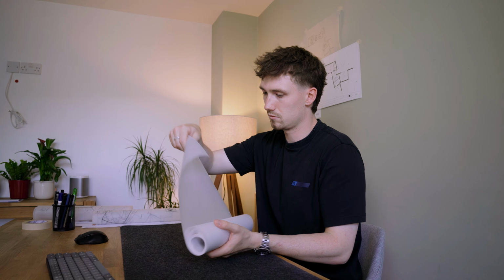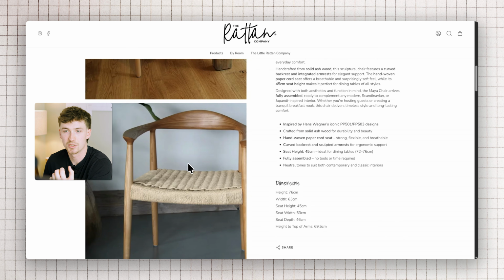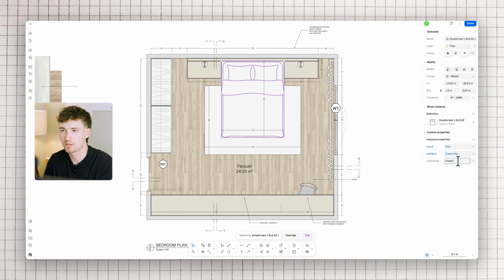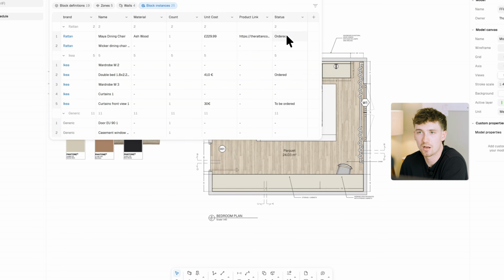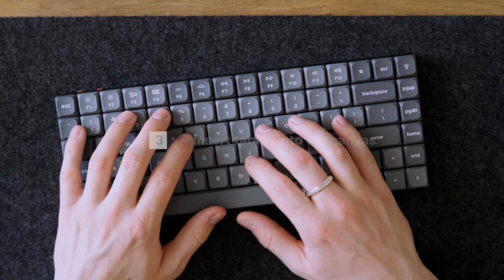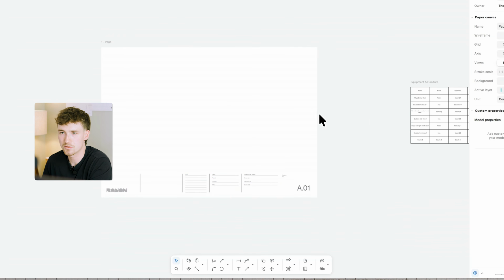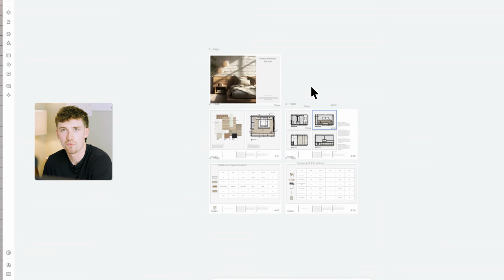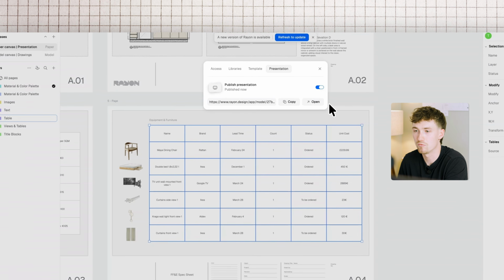How Rayon Replaced My Excel Schedule With a Live Drawing Table (FF&E)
0:00 Intro
1:10 Add data to the model
5:45 Extract data to a table
9:01 Insert tables into the canvas
14:43 Outro

FF&E schedules that live in a separate spreadsheet are always one design change away from being out of date. In this video, I show a cleaner way to manage them: attach product data directly to the blocks in your floor plan, extract it into a live table, and present it alongside your drawings, all without leaving Rayon.

You'll see how to add data to the model, generate a table straight from that data, and insert it into the canvas so the schedule and the drawing live side by side. Change something in the model, and the table updates with it.